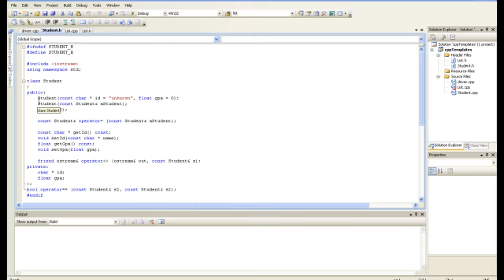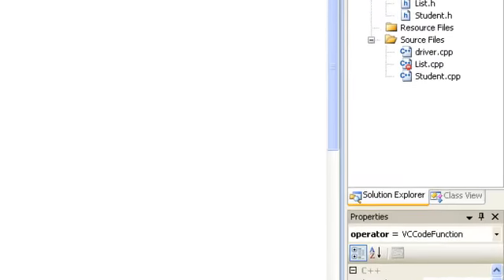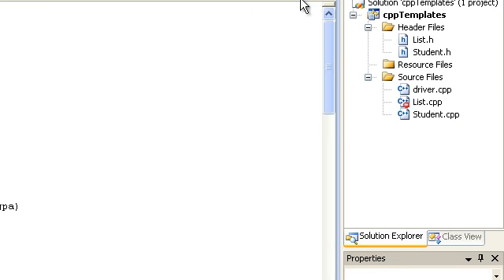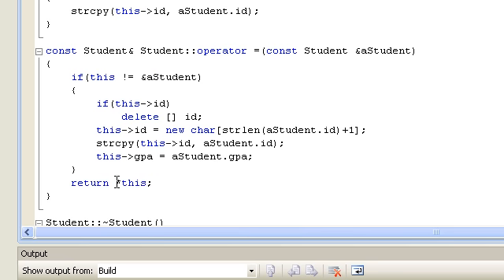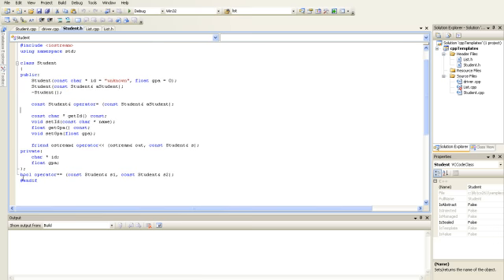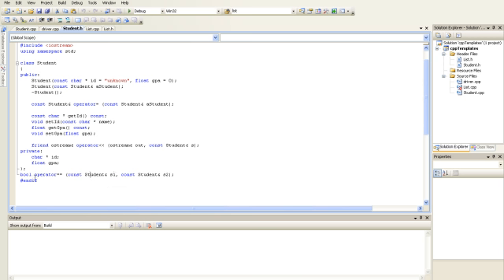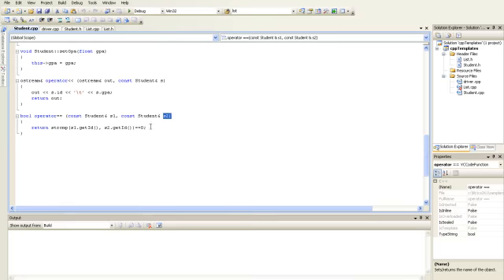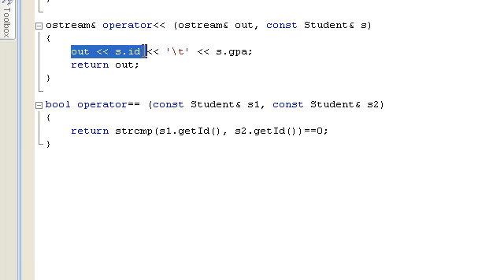operatorOverloading (Week 10)